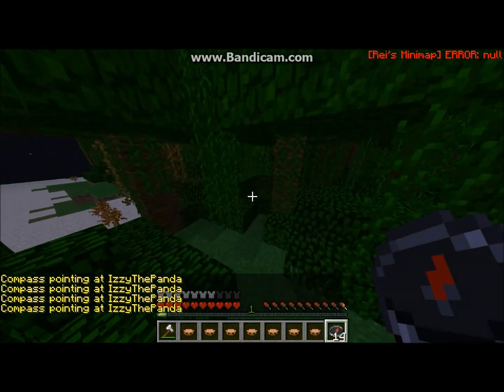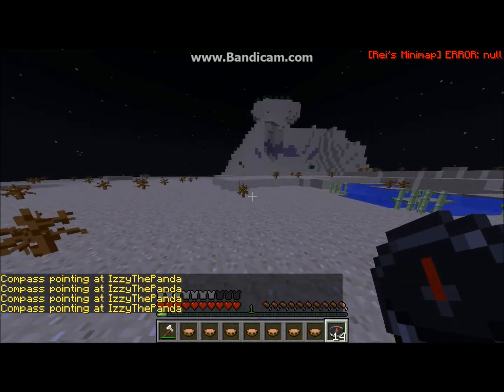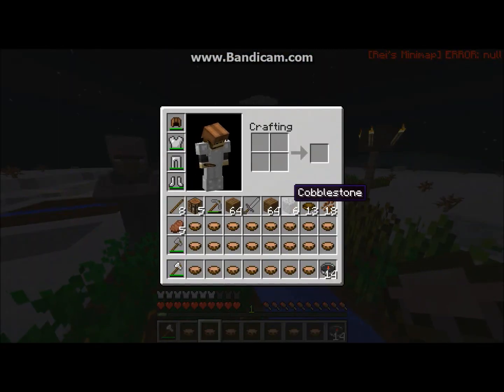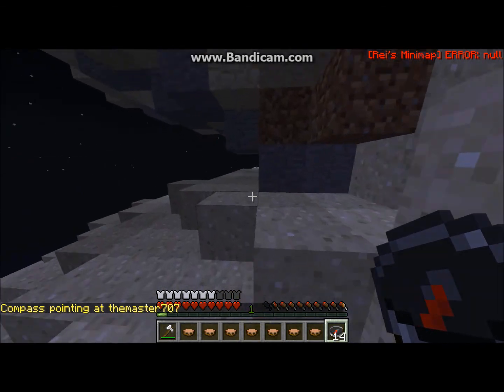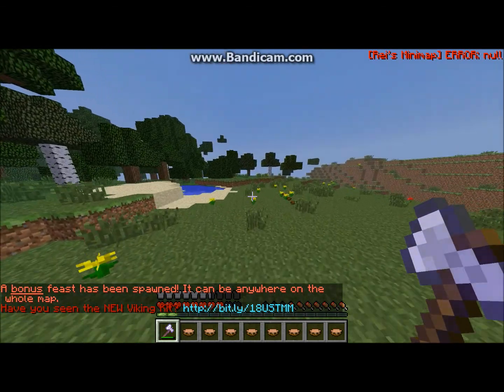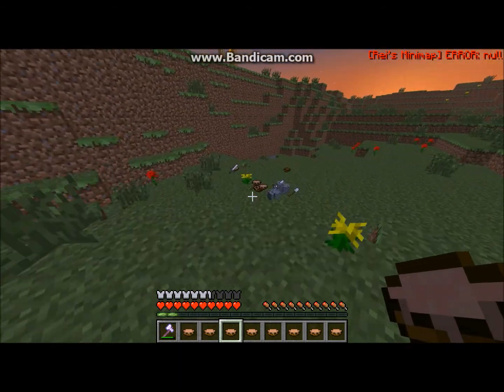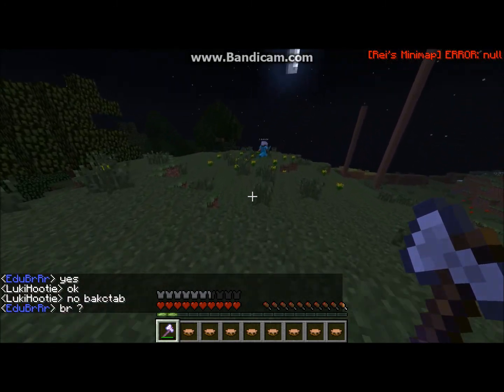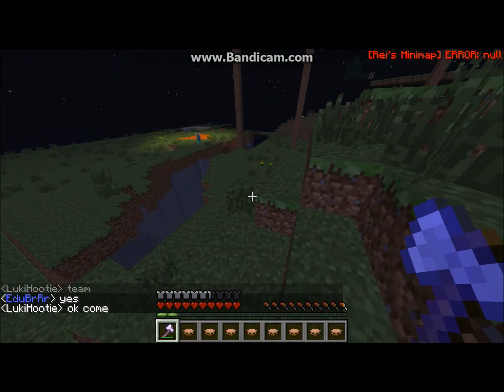MCPVP Hunger Games Viking: First Game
Thia is my first viking game. I think it went well.